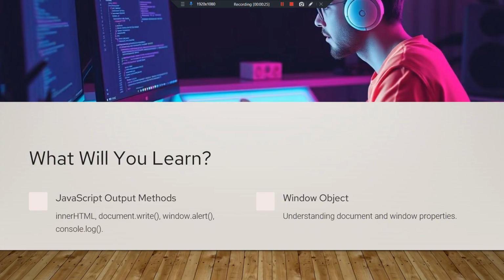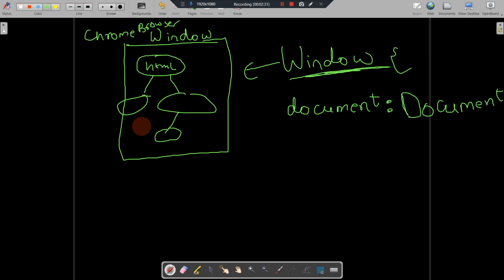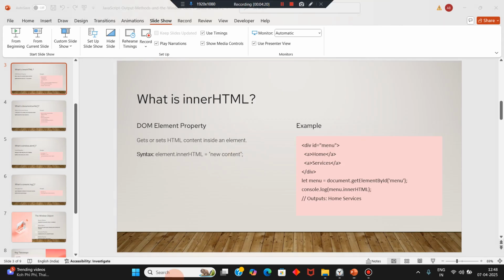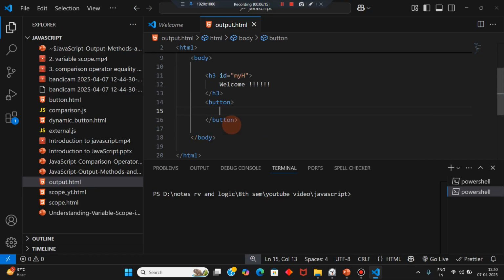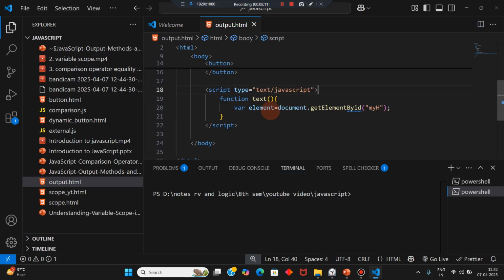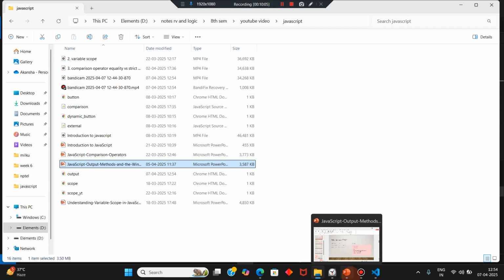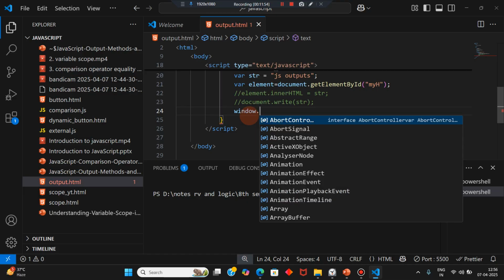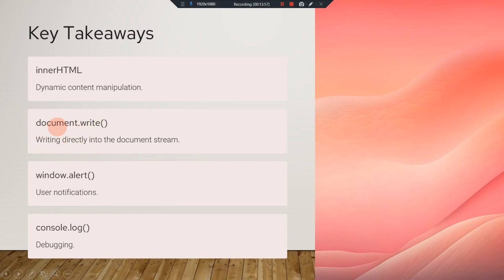4 JS output methods and Window object for beginners